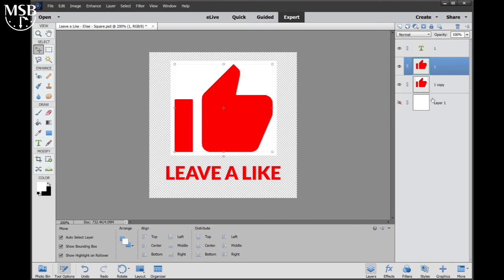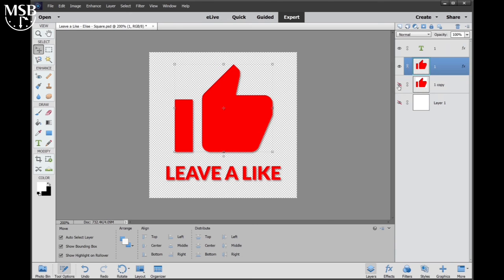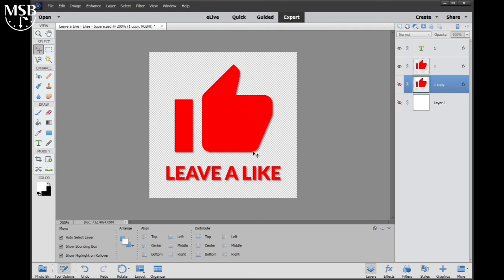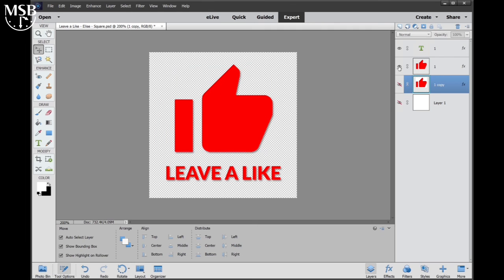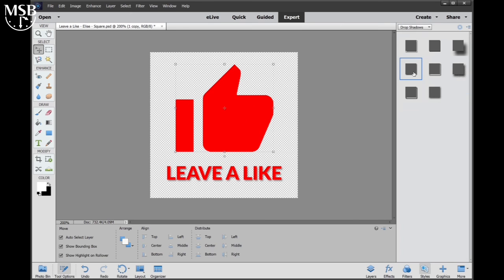Adding Shadows to Your Product Photography | Photoshop Tutorial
Learn to add shadows to text & objects with Photoshop Elements. Useful for e-commerce social media marketing or your ecommerce website or Shopify store.

JOIN THE 7 MINUTE A DAY SOCIAL MEDIA CHALLENGE
💌 You're invited!
📈 In this challenge you'll create up to 3 months of social media content to drive sales.
⏱️ What's your commitment?
Just watch 5 lessons per week & use the tips to create custom social media for your brand.
🗓️ Don't have time every day?
No worries. Watch the lessons when you have time. The lessons each week should take no longer than 1 hour combined.
❓ Questions?
Please ask. I'll be happy to answer them.

💬 Comment on THIS video
😇 Message me the daily “Elise Fact”:

GET HELP FROM MY SCHEDULED BIZ